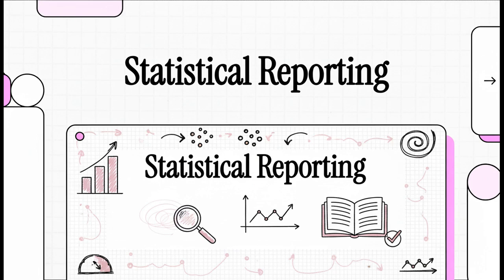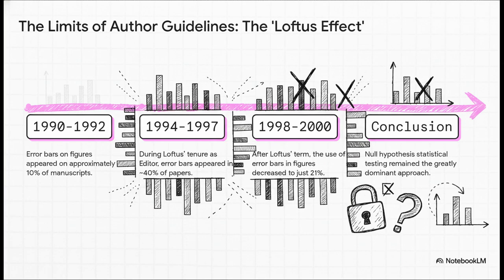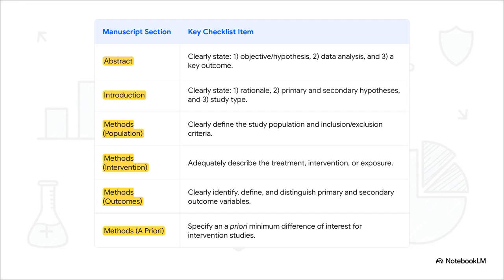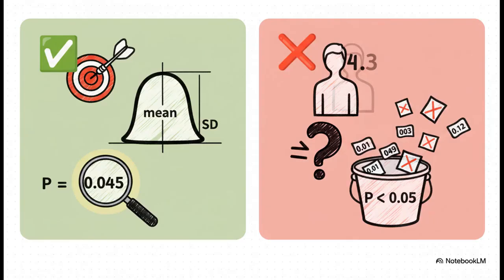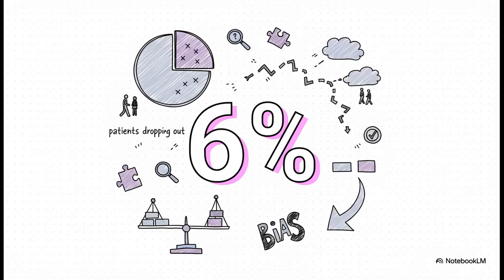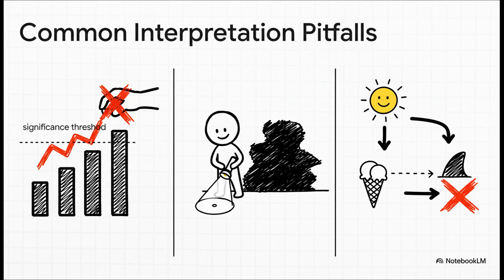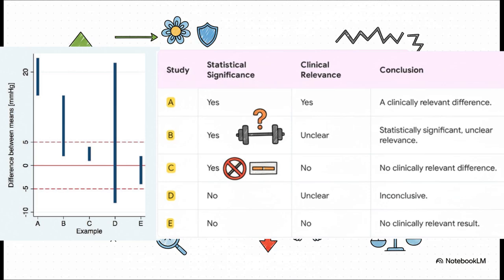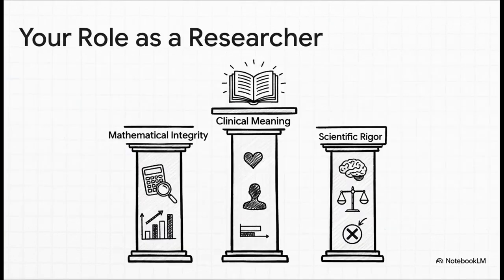63 📊 Most Medical Research Reports Statistics WRONG!? 🤯SCI Journal Statistical Reporting Guidelines🎯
📝 Statistical reporting in medical research is far more than a simple formality.
SCI journals demand strict and highly detailed standards—and failing to follow them almost guarantees rejection, major revisions, or endless resubmissions.

This video breaks down the real rules of statistical reporting with absolute clarity.
🔍 Part 1. Deep Dive into Statistical Reporting Checklists
    • Comparison of common journal-required checklists: SQUIRE, STROBE
    • Section-by-section statistical reporting rules in Anesthesia & Analgesia
    • Summary of the official reporting guideline from the Canadian Journal of Anaesthesia
          o Precision, Effect size, Hypothesis testing, p-value rules
          o Redundancy & Encapsulation
          o Table-building principles for RCTs and observational studies
📉 Part 2. Preventing Poor Statistical Reporting
    • Limitations of author guidelines
    • The mystery of the “missing error bars”
    • Common statistical errors in biomedical research:
          o Sample size calculation, Power analysis, Type I/II error
          o Handling missing data
          o Poorly described statistical methods
          o Misinterpreting p-values
          o Overuse of the word “trend”
          o Confusing correlation with causation
📈 Part 3. Core Principles for Better Reporting
     • Moving beyond p-values
     • Reporting effect sizes and confidence intervals for clinical meaning
     • Essential reporting elements for regression, survival analysis, and variable selection
     • How to maintain scientific rigor while improving clarity for readers

With this video, you’ll learn exactly what SCI journals expect from statistical reporting.
Essential guidance for medical researchers, residents, graduate students, and anyone new to biomedical statistics.